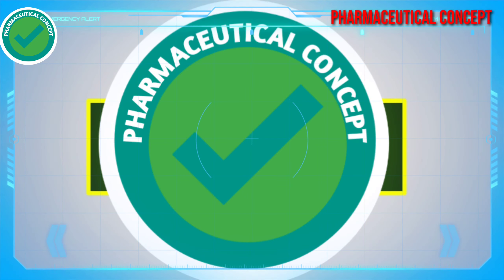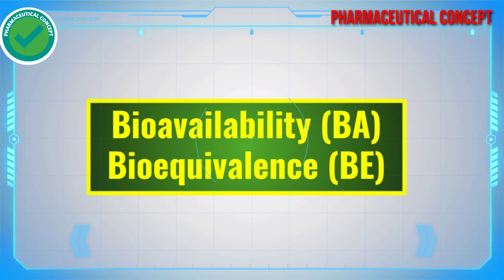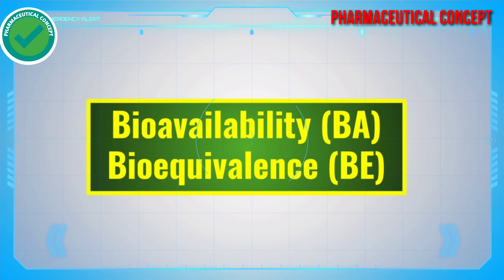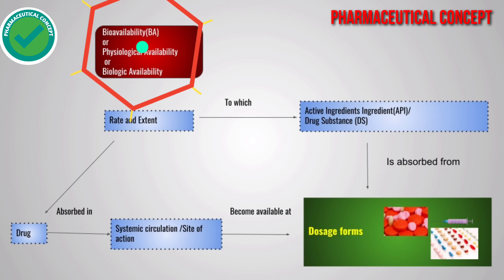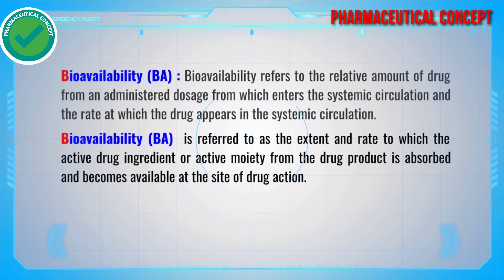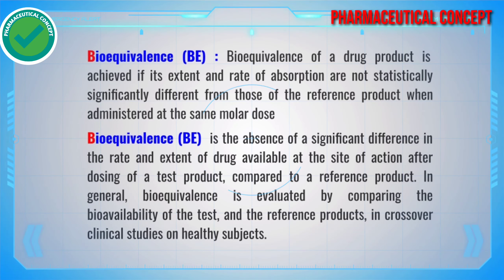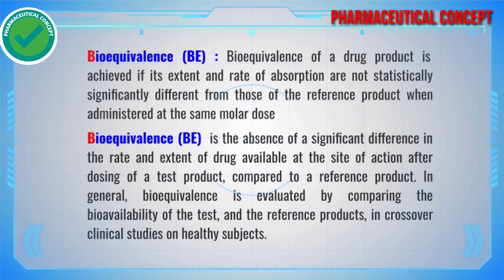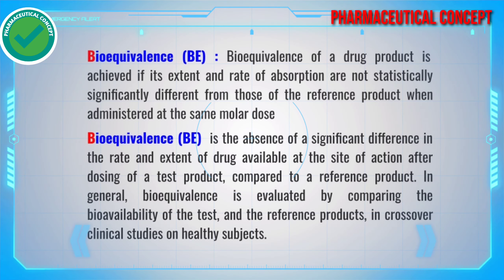BIOAVAILABILITY (BA),BIOEQUIVALENCE (BE) BA Vs BE pharmaceuticalconcept | PC (2021) [2025]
BIOAVAILABILITY (BA),BIOEQUIVALENCE (BE) BA Vs BE pharmaceuticalconcept | PC (2021)
This video is about BA(Bioavailability), BE(Bioequivalence)

Bioavailability (BA) : Bioavailability refers to the relative amount of drug from an administered dosage from which enters the systemic circulation and the rate at which the drug appears in the systemic circulation.
Bioavailability (BA)  is referred to as the extent and rate to which the active drug ingredient or active moiety from the drug product is absorbed and becomes available at the site of drug action.
Bioequivalence (BE) : Bioequivalence of a drug product is achieved if its extent and rate of absorption are not statistically significantly different from those of the reference product when administered at the same molar dose
Bioequivalence (BE)  is the absence of a significant difference in the rate and extent of drug available at the site of action after dosing of a test product, compared to a reference product. In general, bioequivalence is evaluated by comparing the bioavailability of the test, and the reference products, in crossover clinical studies on healthy subjects.

⏰ Video Timecodes ⏰

00:18  Bioavailability(BA) and Bioequivalence(BE)
01:09  Bioavailability(BA) flowchart
02:07  Bioavailability(BA) Definition
02:33  Bioequivalence(BE) Definition
03:20  Subscribe PharmaceuticalConcept, Like, share, subscribe and Comment